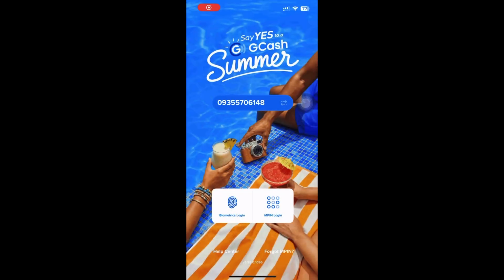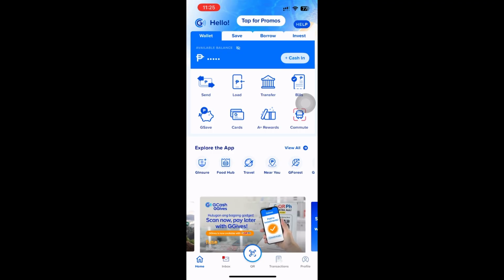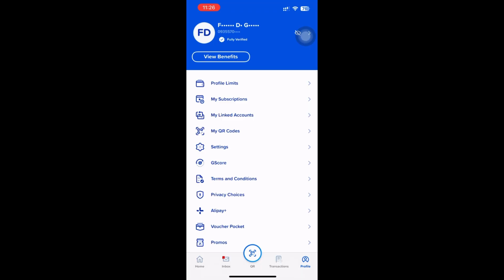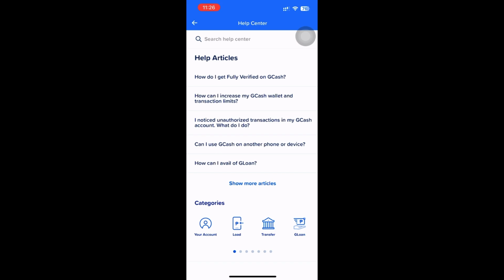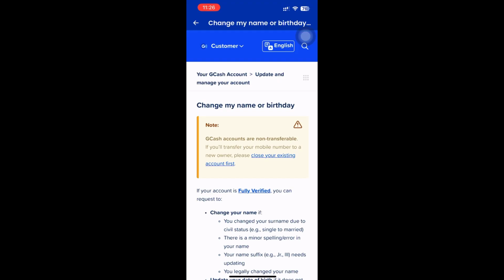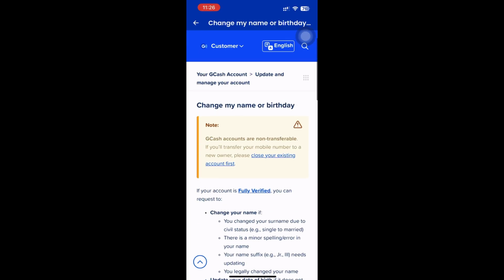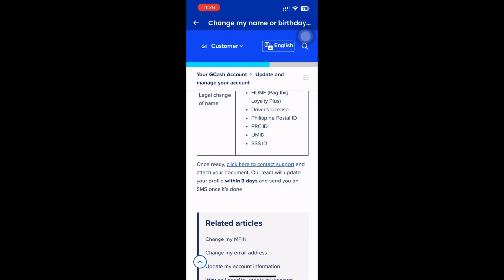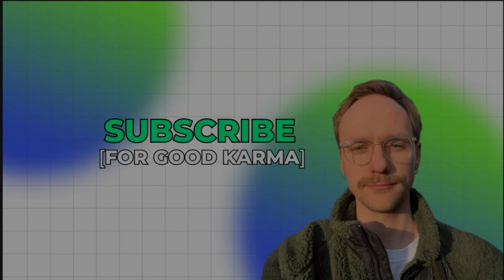Como alterar seu nome no GCash [Guia Completo 2026]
Neste vídeo, mostrarei como alterar seu nome no GCash caso esteja escrito incorretamente, errado ou precise ser atualizado legalmente. Você aprenderá por que não é possível editar diretamente o nome de uma conta verificada e como navegar pela Central de Ajuda para solicitar uma atualização oficial.

Este tutorial sobre alteração de nome no GCash abordará:
✅ Entender por que os nomes verificados no GCash não podem ser editados diretamente da sua página de perfil
✅ Encontrar os artigos e opções corretos para atualização de nome na Central de Ajuda do GCash
✅ Como enviar corretamente uma solicitação de atualização de conta com seus dados pessoais corretos
✅ Preparar os documentos de identidade oficiais, selfies e arquivos de apoio necessários para análise
✅ Lidar com atualizações de nome específicas devido a casamento, alterações legais ou correções ortográficas
✅ Acompanhar sua solicitação de atualização por e-mail, SMS e notificações no aplicativo

Ao final deste vídeo, você saberá como enviar uma solicitação de correção de nome ao GCash de forma eficaz e garantir que sua conta corresponda aos seus documentos de identificação oficiais.

Se você está procurando como alterar o nome no GCash, atualizar o nome verificado no GCash, corrigir um nome com erro ortográfico no GCash ou um guia sobre como alterar o nome no GCash devido ao casamento, este vídeo é para você.

💡 Dica: Certifique-se de que o documento de identidade válido que você enviar corresponda exatamente aos detalhes do novo nome que você está solicitando, pois qualquer discrepância fará com que a equipe de suporte do GCash rejeite sua solicitação.

Se você tiver alguma dúvida após assistir ao vídeo, fique à vontade para perguntar nos comentários e eu ajudarei você!